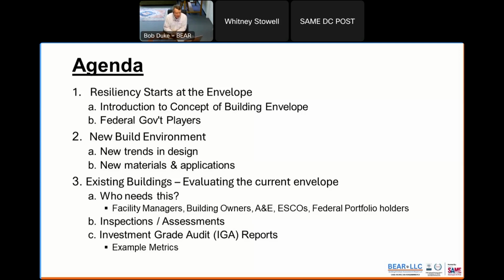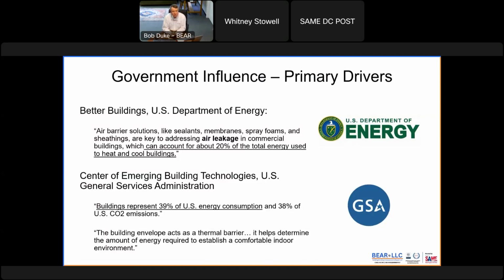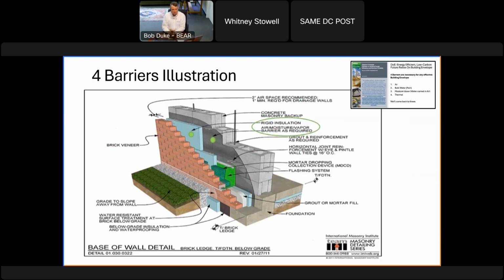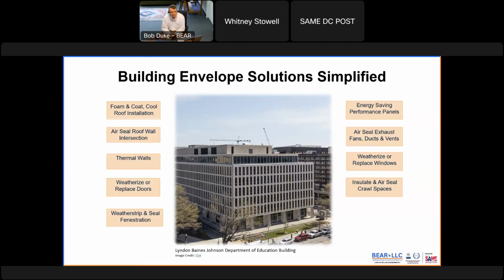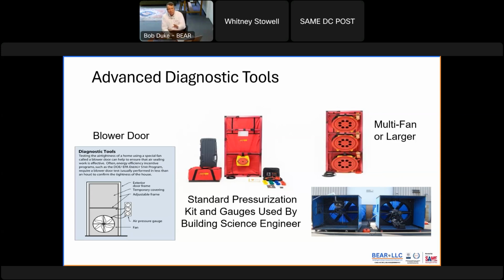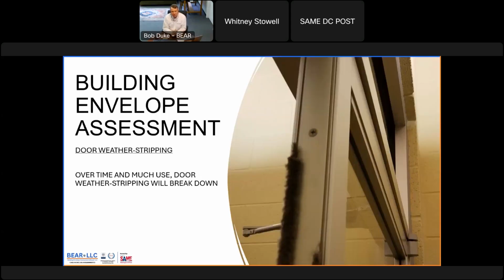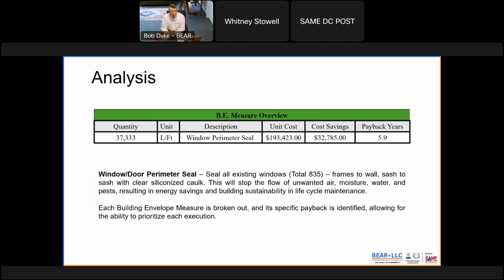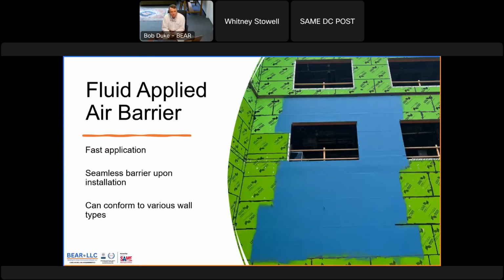SAME DC - June 28, 2024 - First Friday Special Date - Building Envelope Assessments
UNDERSTANDING HOW BUILDING ASSESSMENTS AND HIGH-PERFORMANCE ENVELOPE CONSTRUCTION CAN ACHIEVE OPTIMAL PROJECT OUTCOMES

Building envelope specialists including researchers, architects, and builders have extensively studied the impact of specific details in building envelopes on the overall performance of buildings. By paying attention to these envelope details better comfort, increased durability, and lower energy consumption is achieved. Slight changes in the building envelope can have a significant impact on the overall energy efficiency and sustainability of a building…. highlighting the importance of a building envelope assessment early in any project.

Air leakage through the building envelope can cause a wide range of problems. It can lead to wetting of cavity materials, spalling of masonry, premature corrosion of metals, blistering of paint, icicles, mold, and staining. These are silent and invisible issues that can have significant consequences for the durability and performance of a building, along with the indoor air quality (IAQ), comfort, and productivity of occupants. Increased awareness of building envelope issues at the start of any project will reduce the potential for delays while ensuring QA focus on envelope components.

Additionally, the evaluation of data from these assessments, or Investment Grade Audits (IGA), includes considering all individual elements of the envelope, such as age, materials used, current condition, and the exterior environment.

Lastly, the calculation of open square footage in the building envelope is also considered, leading to a cost-benefit analysis to determine the greatest return on investment for each opportunity.

The integrity of the building envelope has a direct impact on occupant comfort, as it helps regulate temperature, humidity, and air quality. A well-maintained and sealed building envelope prevents expensive and damaging air leakage, moisture infiltration, and the entry of pollutants, resulting in improved indoor air quality. This, in turn, enhances occupant comfort and contributes to better productivity. Review will include an overview of the resulting high performance in these areas that comes from specification and proper installation of SPF and fluid-applied air barriers.

Learning Objectives
1. The elements and approach of a building envelope assessment, and how that informs priorities and decisions for the greatest outcomes.
2. How better building envelopes reduce demand on a building’s operating systems (HVAC, electrical, etc) and other benefits.
Identify building envelope components that result in the highest ROI.
3. Performance benefits of Spray Polyurethane Foam and Fluid Applied Air-Barriers.

ABOUT THE PRESETER

Bob Duke is the Vice President of BEAR, a Building Envelope Assessment and Repair company based in Charleston, South Carolina, and an office in Washington, D.C.

Mr. Duke started out with a residential Spray Polyurethane Foam (SPF) company in Charleston, S.C., and grew that operation into a large-scale commercial & federal SPF company that successfully completed projects throughout the USA. The continuing growth of the business combined with Bob’s industry involvement led to Applied Energy Savings Systems (AESS) expanding into the assessment & repair of building envelopes.

Continuing successes in the spray foam & energy efficiency industry, Bob partnered with US Coast Guard Captain Casey Baker (Retired) to form Building Envelope Assessment and Repair (BEAR) LLC. Bob has served in varying capacities of leadership with the Spray Polyurethane Foam Alliance (SPFA), the premiere industry nonprofit leading the SPF industry. Bob served on several committees, and progressed to a member of the Board of Directors, culminating with service to the SPFA as President of that organization from 2012 – 2014. In 2009, Mr. Duke participated in a joint industry/agency forum at the EPA on the proper use of SPF as well as serving as moderator & featured speaker for several industry symposiums.
Bob is Air Barrier Association of America (ABAA) Certified and is currently is Chairman of the Existing Building Committee within ABAA. Bob is a long-time instructor for the SPFA’s IS)-17024 Professional Certification Program and has delivered SPF education, technical, and industry presentations throughout the country over the past 15 years.

ABOUT THE SAME DC POST

The largest Society of American Engineers (SAME) Post, the DC Post is a 100% voluntary organization with an elected local Board of Directors and committees dedicated to serving the membership, providing educational content, industry and government engagement, building resilient communities, connecting with our future leaders through our student and young member groups, enriching the STEM pipeline, and preparing our military and veterans for life after the service.